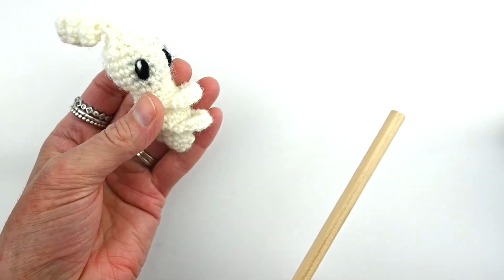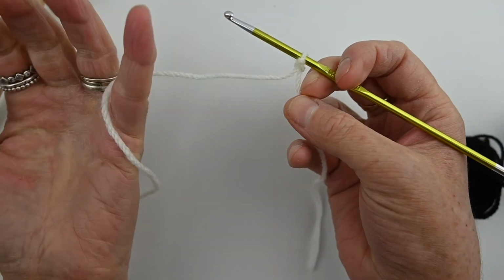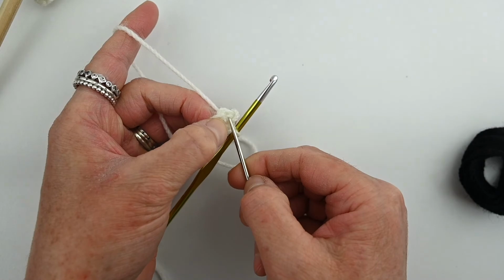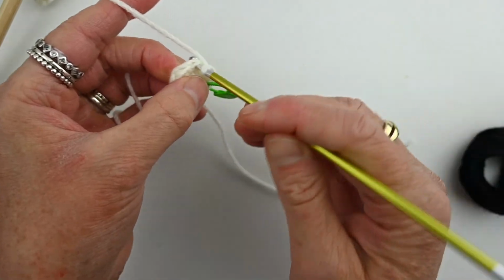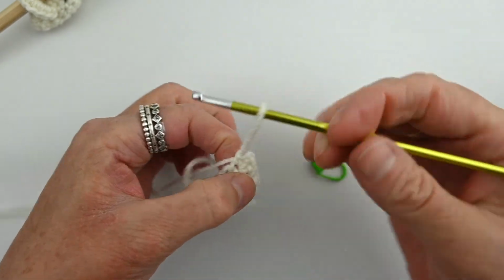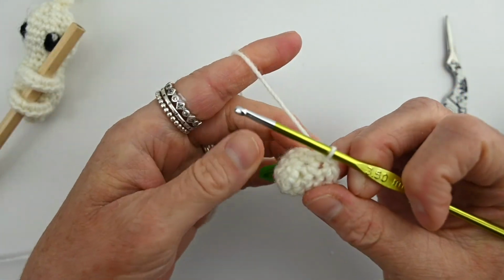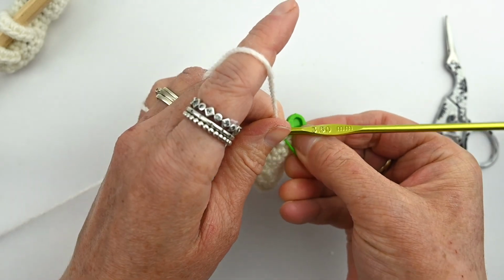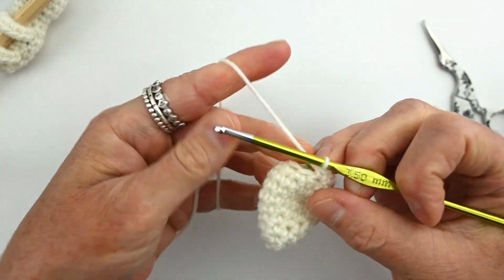Ghost Pencil Topper Crochet Tutorial - Part 1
Ghost Crochet Pattern / Ghost Pencil Topper

Meet "Boo the Ghost" from our Halloween Collection - Collect all 5

"Meet Boo the Ghost, he is a protector and guardian of the night ensuring that the only hauntings are those sweet, sweet, dreams."

Now you can create your very own "Boo the Ghost" Pencil Topper with my tutorials to help you along the way stitch-by-stitch

[MATERIALS NEEDED FOR THIS TUTORIAL]
- white and black in 8ply wool or cotton
- Crochet Hook, Size 3.00mm or 3.50mm
- Hobby Fill

Show me your finished Creations by tagging me @doublestitchcreations or using

You may sell the items made from my patterns but please acknowledge my